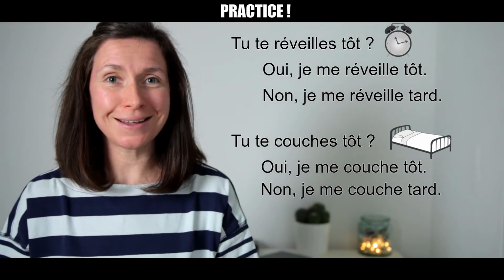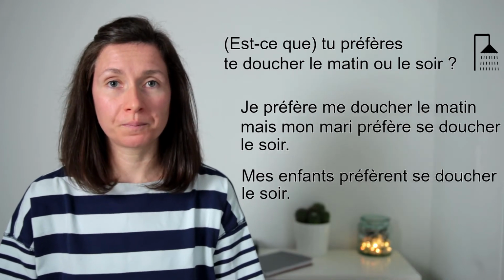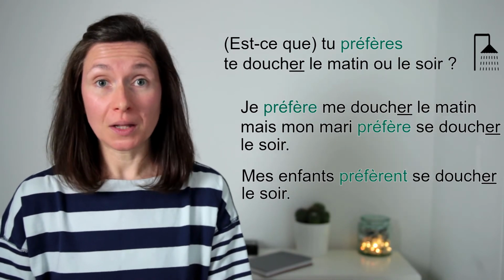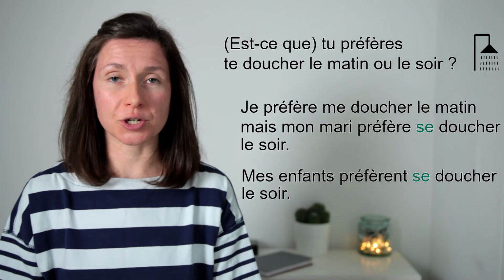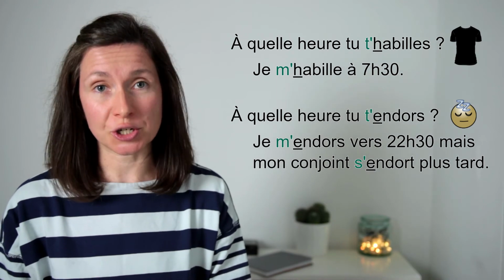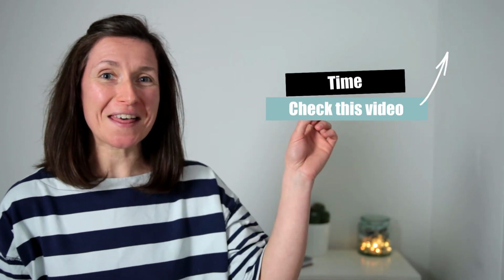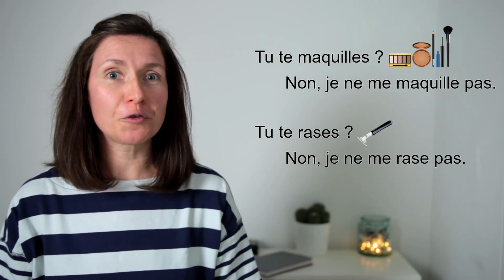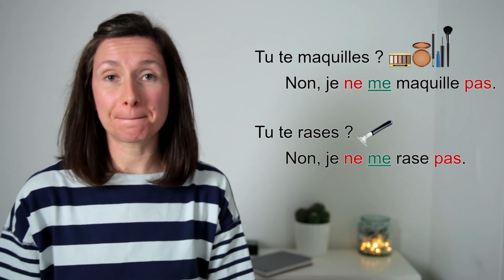Routine in French | Using Reflexive Verbs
► Talking about your daily routine is so useful for everyday life but quite tricky because of reflexive verbs. In this video for beginners, you're going to practice in real conversations.

► This is an everyday conversation video, and that's what you're going to learn:

First, you're going to have a look at French reflexive verbs in the present tense. You'll also practice with questions and answers about the daily routine.

Then, I'll explain how to use French reflexive verbs using the infinitives. It's very easy and most of you will know the rule already.

In the next part, we'll focus on French reflexive verbs starting with a vowel or silent H. You'll understand the changes that we need to make and will practice in a real conversation.

Finally, there we'll focus on negative sentences using reflexive verbs. You'll then be ready to talk about your daily routine in French.

Ready to Step Up Your French?

00:00 Talking about your routine
00:43 How to use reflexive verbs
02:33 Infinitives
04:38 Verbs starting with vowel / silent H
06:37 Negatives